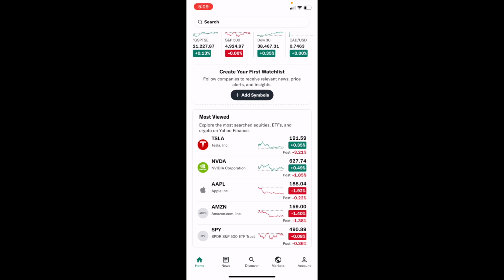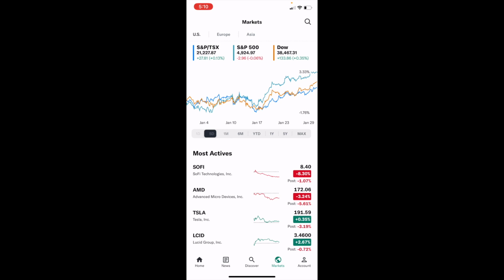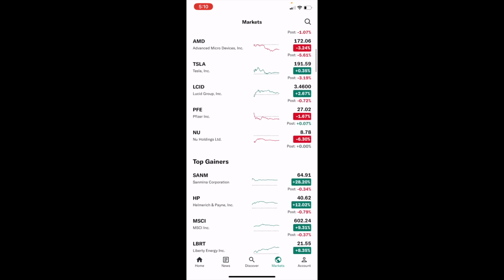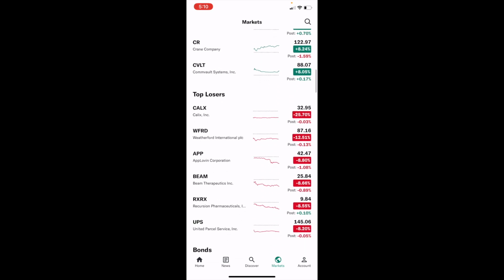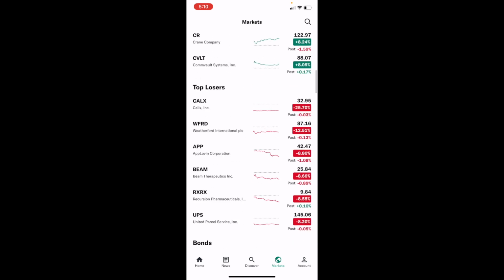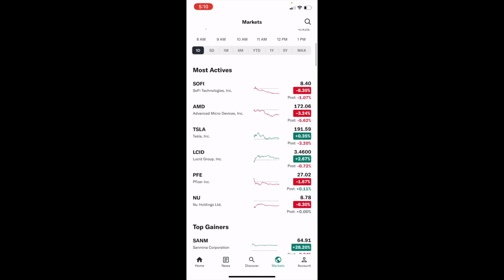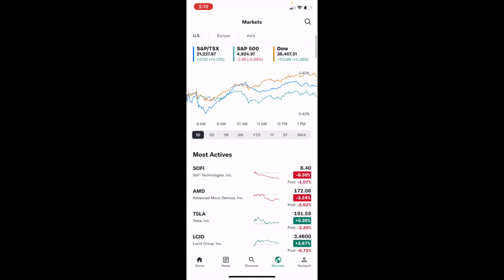How To View The U.S. Stock Market On Yahoo Finance | Step By Step Guide - Yahoo Finance Tutorial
Navigate the pulse of the U.S. stock market with Yahoo Finance's comprehensive tutorial. Ideal for traders and investors, this guide offers a deep dive into major indices like the Dow Jones, NASDAQ, and S&P 500. Learn to access real-time data, market news, and analysis to gauge market sentiment and trends. Yahoo Finance provides tools for tracking individual stocks, sector performances, and economic indicators, essential for making informed decisions in the dynamic landscape of the U.S. financial markets.

Monitoring U.S. Indices on Yahoo Finance, Accessing Real-Time U.S. Market Data, Yahoo Finance Guide to NASDAQ and Dow Jones, Analyzing S&P 500 Trends on Yahoo Finance, Staying Informed on U.S. Market Movements